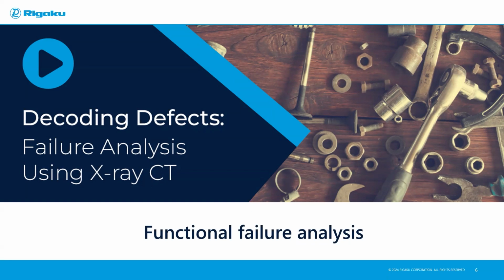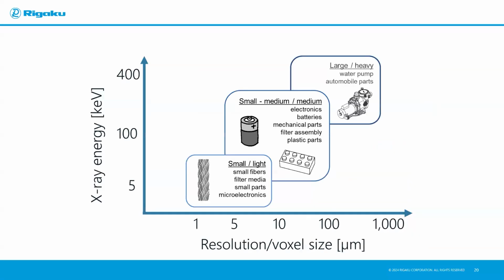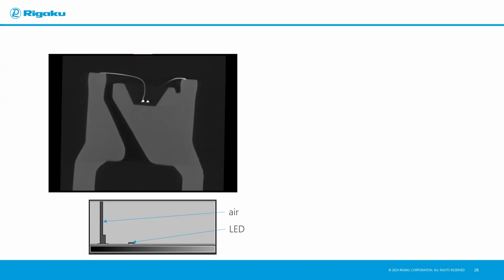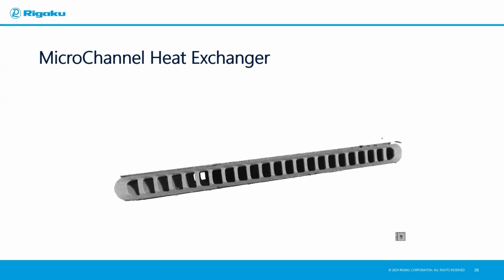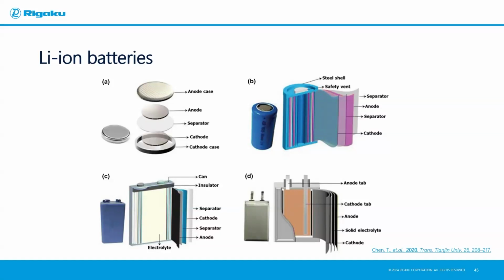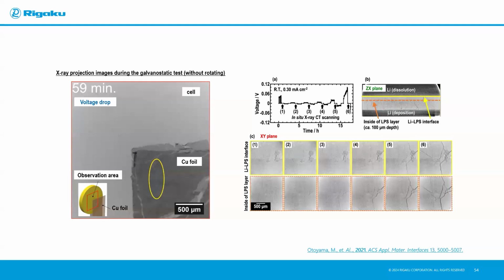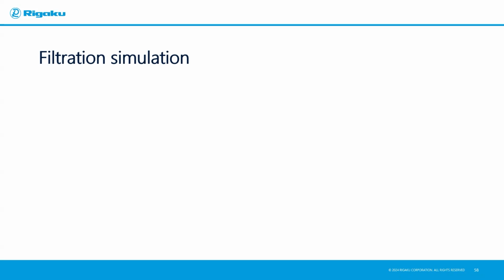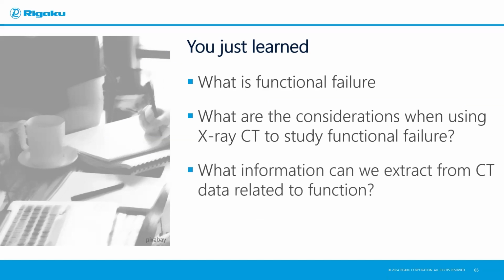Decoding Defects: Functional Failure Analysis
Functional Failure Analysis

How can slight misalignments or functional deteriorations in a product, such as circuit shorting or reduced battery life, eventually lead to product failure?

In this episode, we will define what a functional failure is and review how you can use X-ray CT to characterize various defects that can cause diminished or loss of function. This episode will explore examples of functional failure analysis using X-ray CT.

Or check out this comprehensive list on all things X-ray Imaging, including tutorials, publications, XCT virtual workshops, and more: ttps://

If you want to learn more about X-ray computed tomography, here is a brief introduction for you:

Let's talk X-ray imaging! Read our blogs